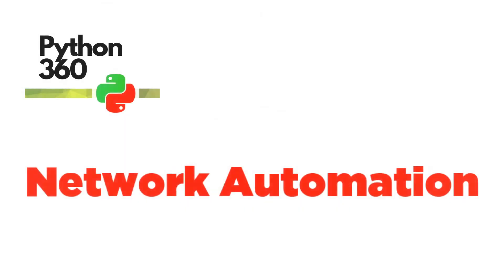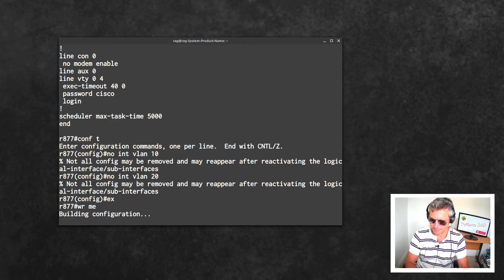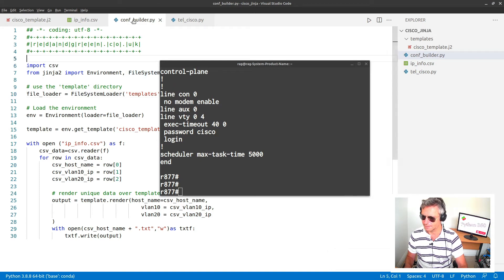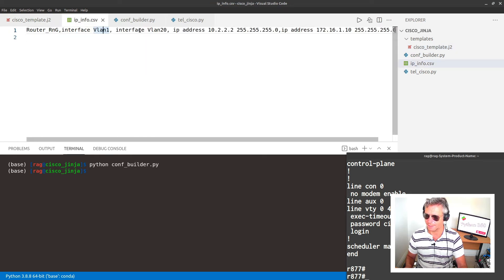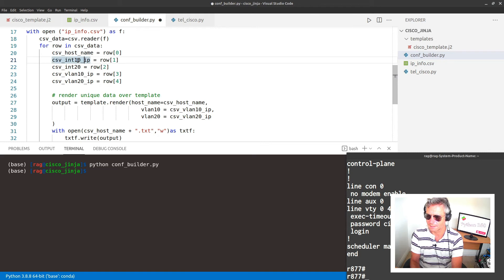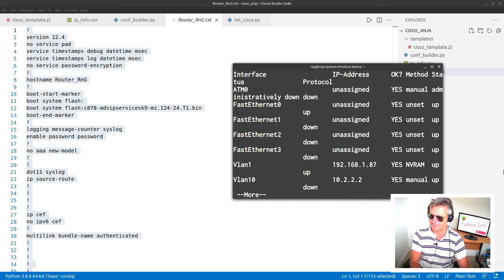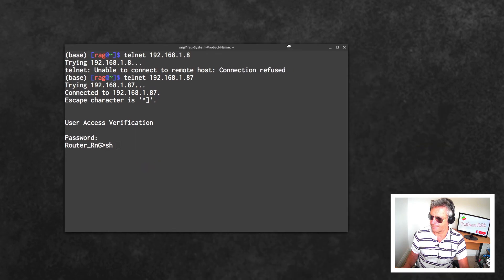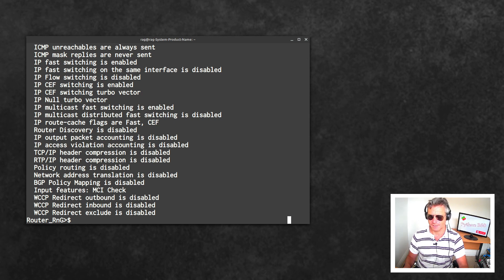Network Automation | Python Cisco Jinja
Network Automation - updating Cisco Router configs using Python and Jinja.
The code in this example shows you how to create Cisco router configs from a script that reads values from a CSV file and applies them to a template.
We can make as many configs as we want. We just need 1 row of data in the CSV per target to upgrade (network device).

The templates is based upon the Cisco Router running-config file.

◼️ We add new VLANs and edit the HOST NAME programmatically.
◼️ NOTE : You can use Jinja in any situation where you want to create multiple files with code, using a CSV or text file of values to transplant into the individual output files.
where I create 100 word documents

"Jinja is a fast, expressive, extensible templating engine. Special placeholders in the template allow writing code similar to Python syntax."

= Chapter timings =
⭕ 0:00 Intro
⭕ 01:12 Get the existing config to make the Jinja template with
⭕ 03:35 Editing placeholders in the Jinja template
⭕ 06:01 Updating the source CSV
⭕ 09:10 editing the Python code to add new variables
⭕ 11:39 testing the Python code and checking the output
⭕ 14:58 Telnet and pexpect -  code to log on with Python script